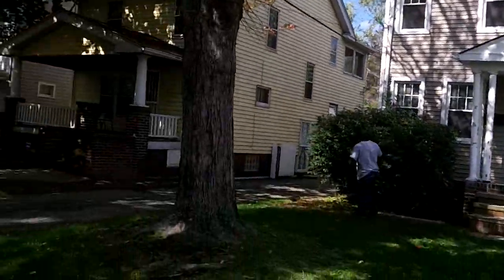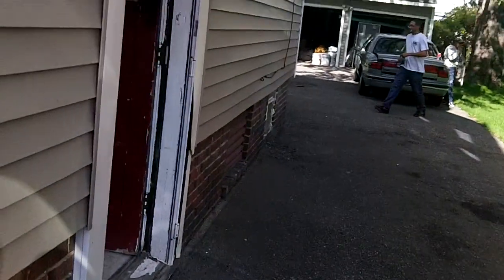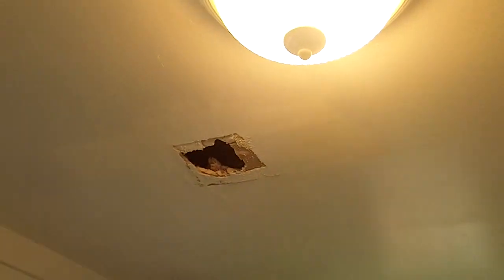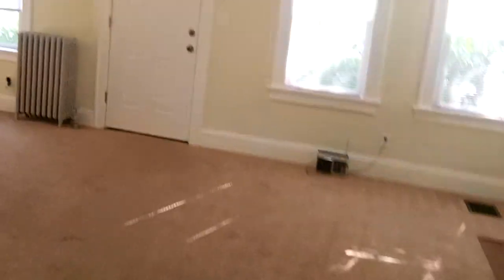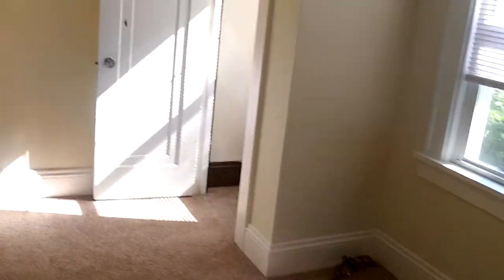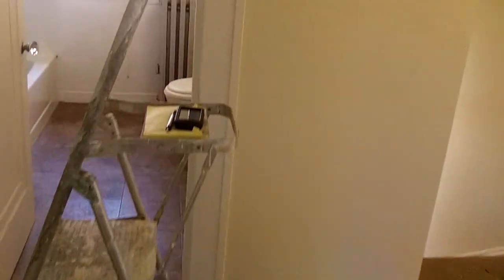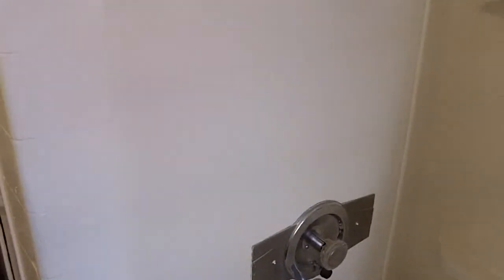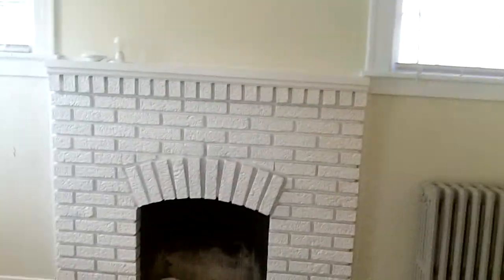3387 Lownesdale Update 1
Great 4 Bedroom 1 bath in Cleveland Heights Ohio.  This home has new windows and a double car garage on a large lot.